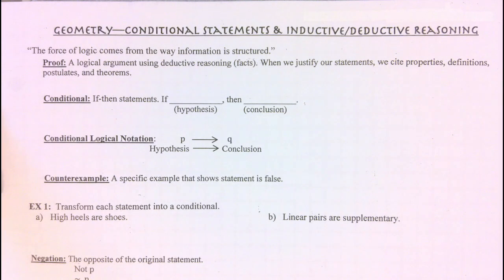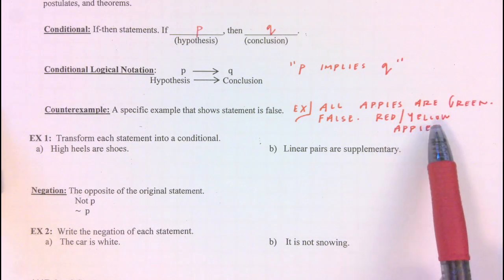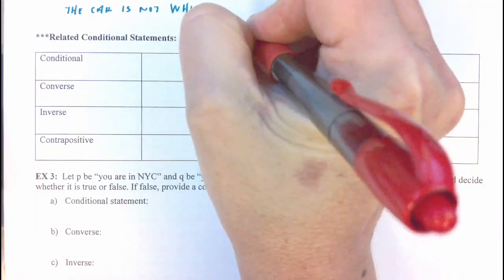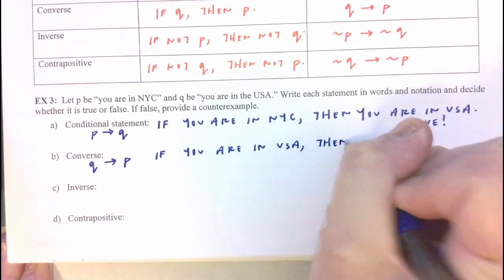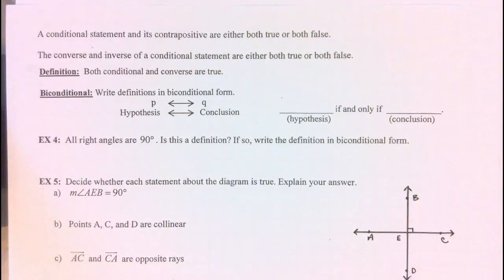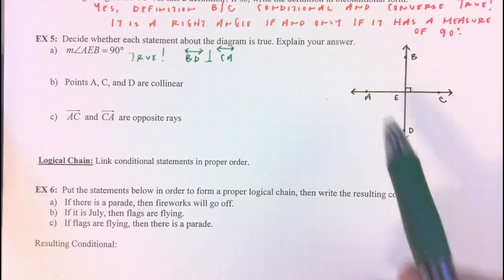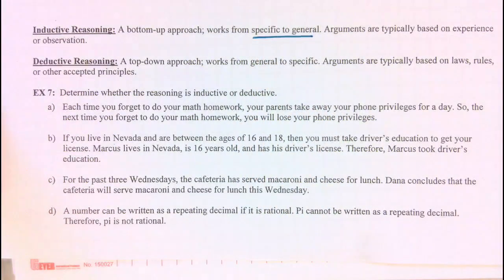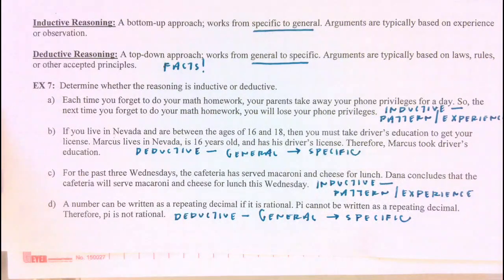Geometry FALL Conditional Statements and Inductive and Deductive Reasoning